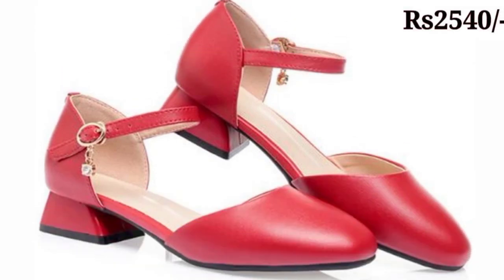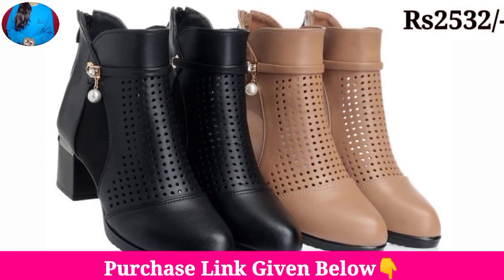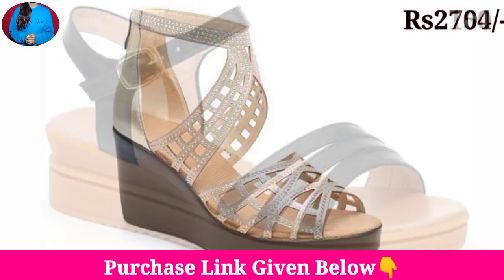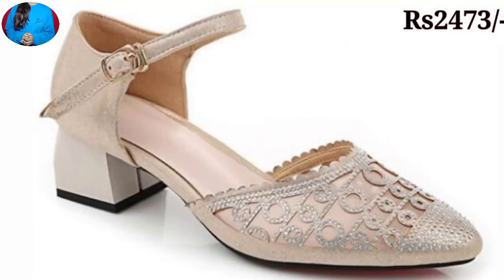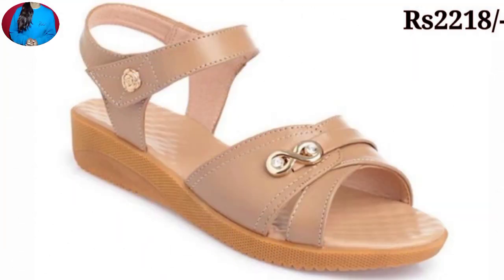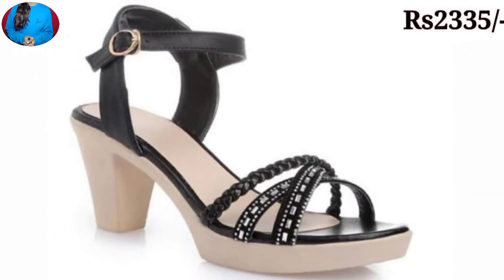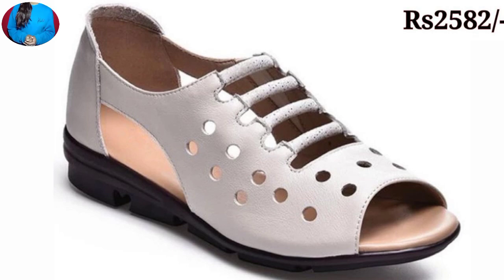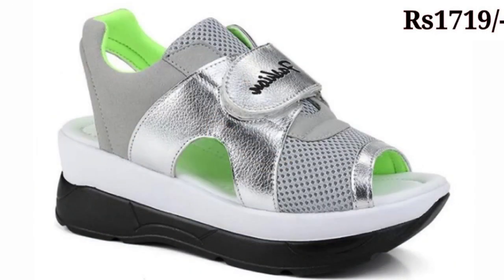SANDAL SHOES DESIGN FOR LADIES WITH PRICE